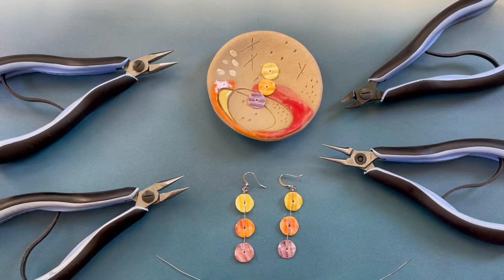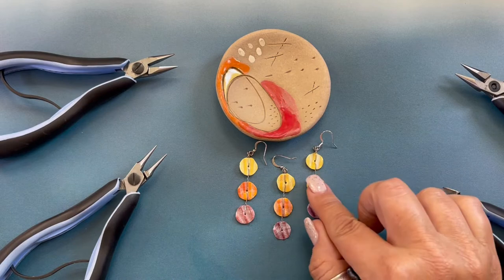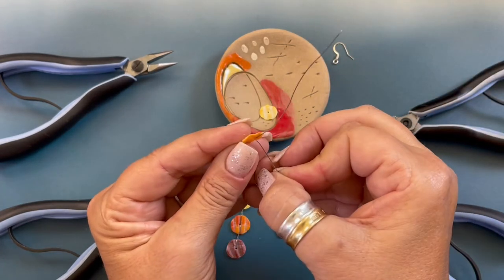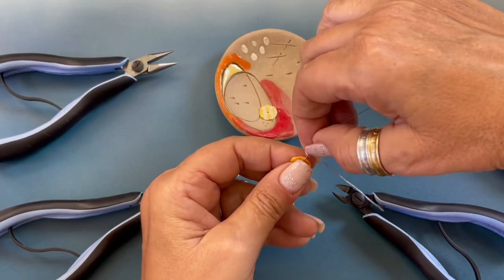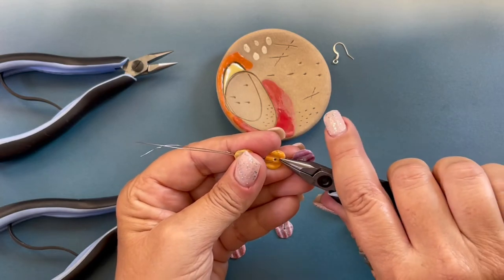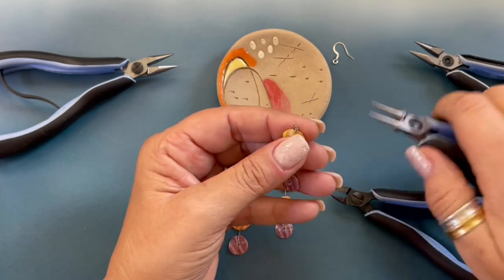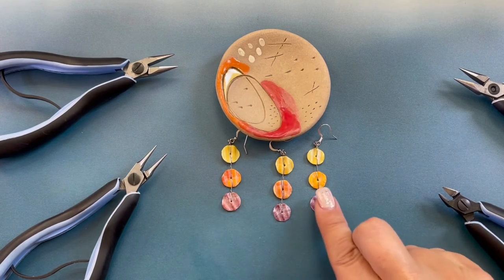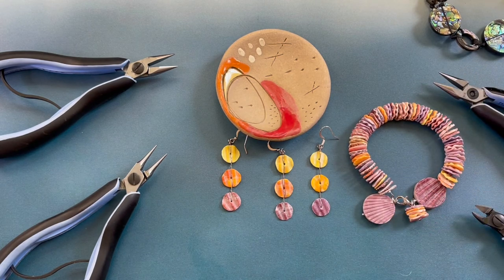Wire Wrapped Summer Earrings, DIY, Jewelry Making, Beading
Learn how to create your own crimped bracelet with Denise Yezbak Moore of HalcraftCollection.com - Supplies needed can be found below. A full project list, beads, supplies, and PDF instructions can be found by clicking

BEADS & JEWELRY MAKING SUPPLIES REQUIRED - Visit HalcraftCollection.com

19” Beadalon® German style silver tone 26g wire (180B-026)

02 Bead Gallery® .925 silver heavy wire French ear wire with

Beadalon 2 slim line chain nose pliers (201A-011)
Beadalon Round Nose Pliers